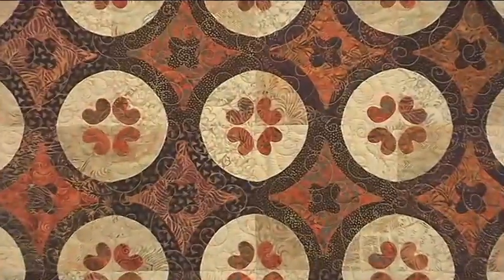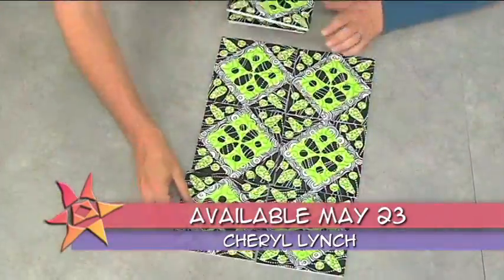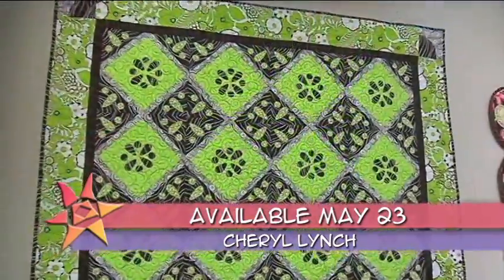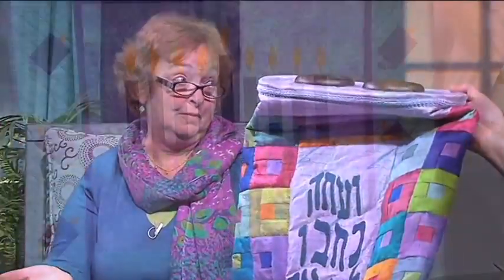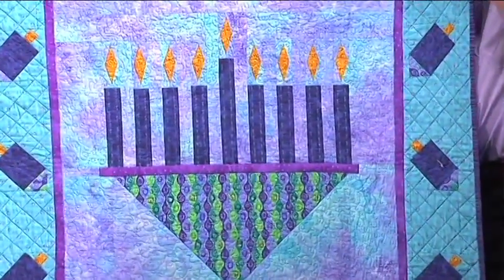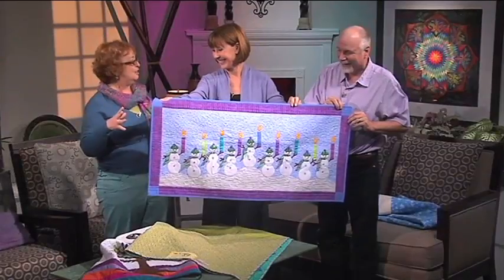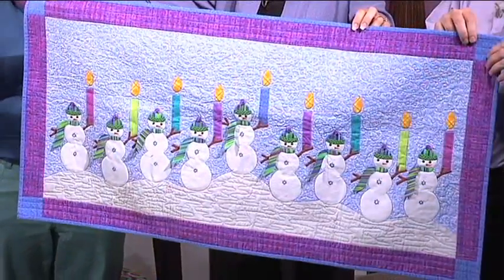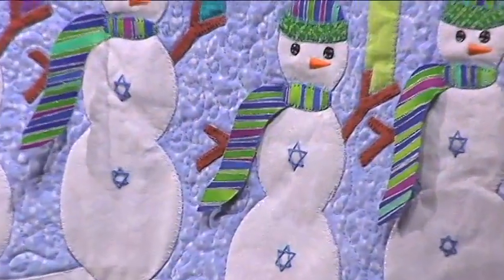The Quilt Show: Trailer 811 - Cheryl Lynch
Quick Preview of Episode 811.